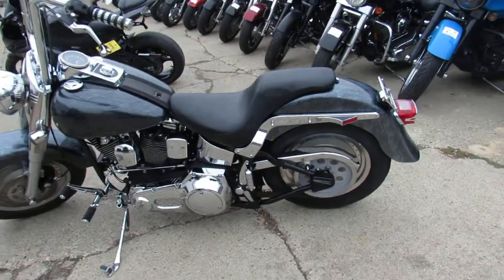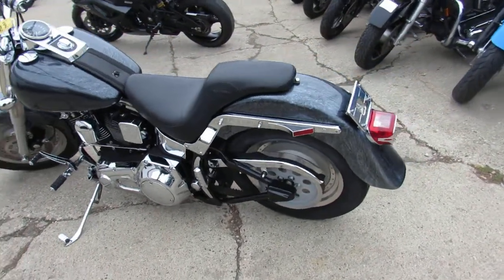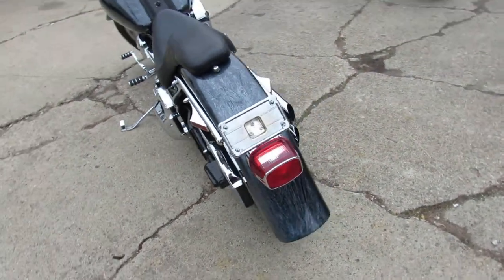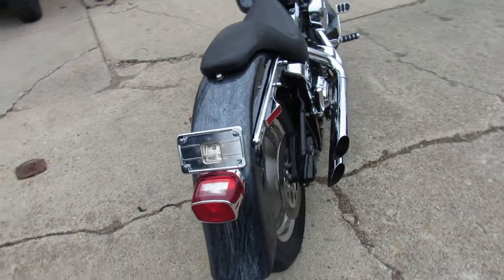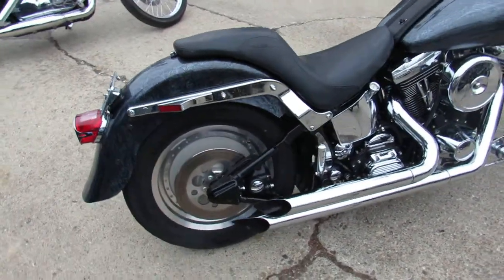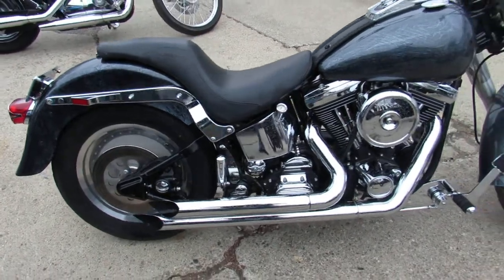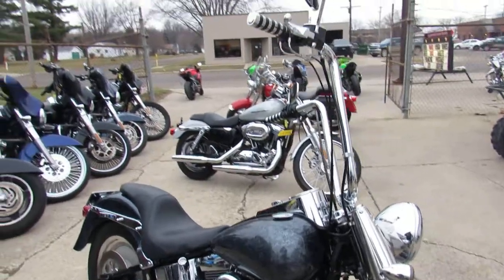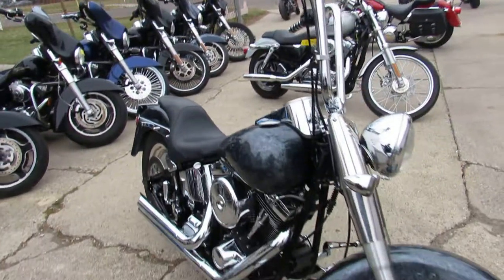Used 1997 Harley Fat Boy for sale in Michigan U4551